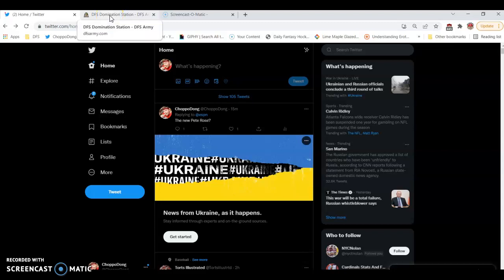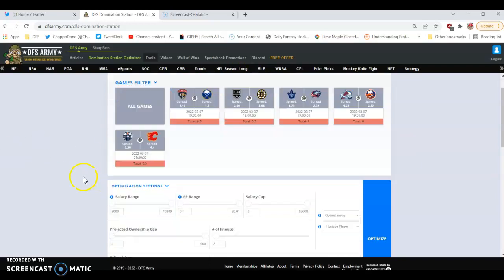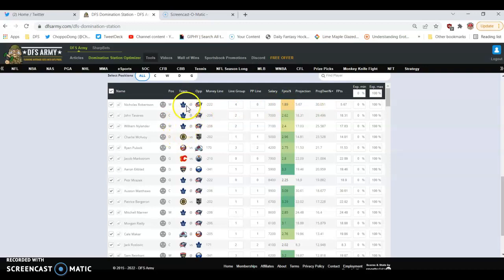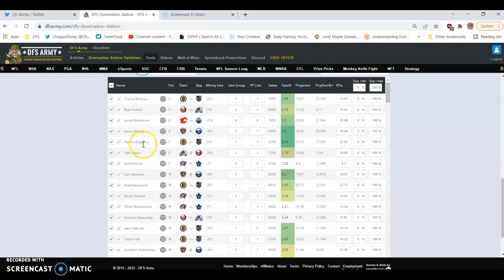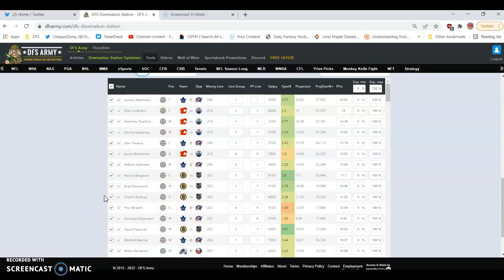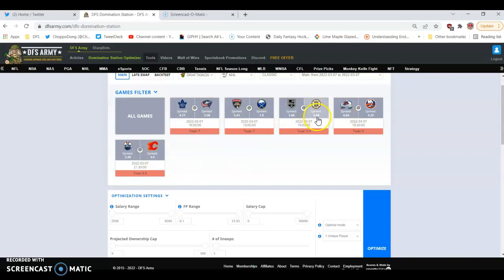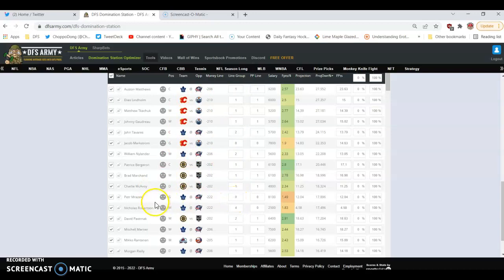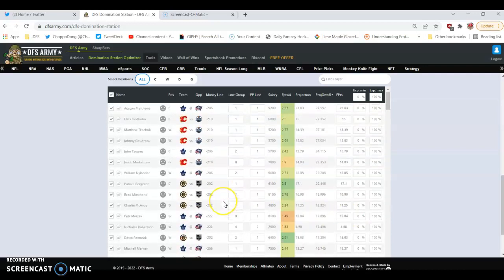NHL Made EZ - Quick Chalk Finding Tips